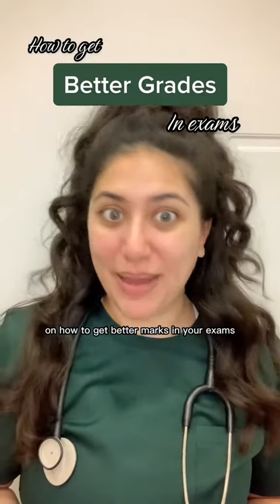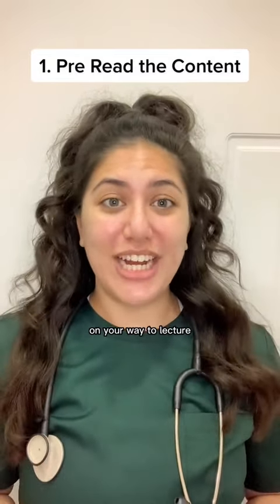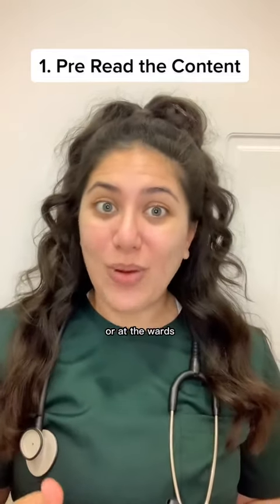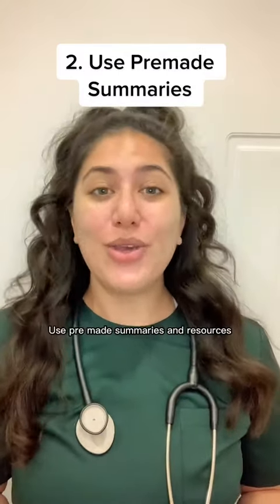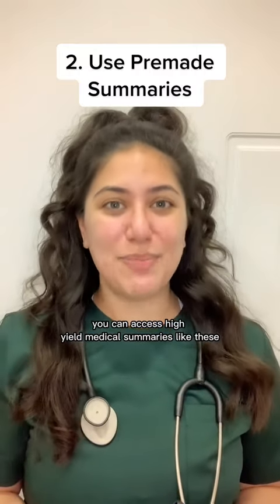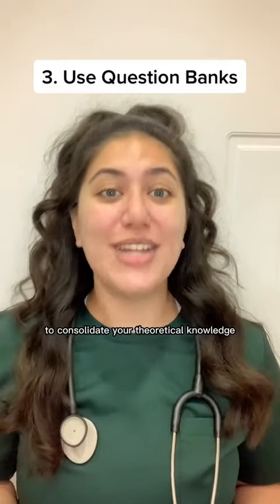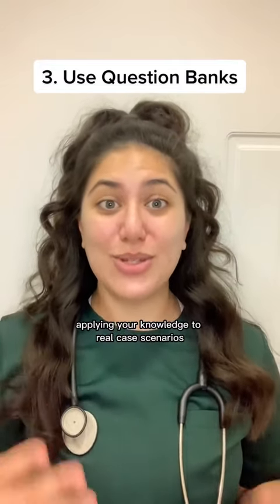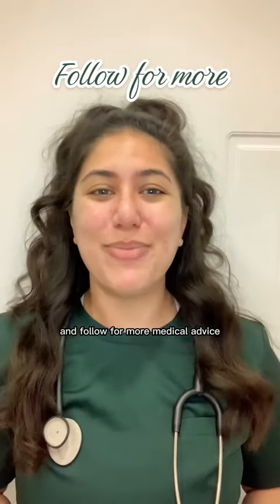How to DO BETTER in EXAMS!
Here are my top 3 tips on how to get better marks in your exams.

Tip Number 1: Pre-read the content. If you are given a syllabus, try pre-reading the topic before class. Even if it's on the bus on your way to a lecture. Try looking up the topic on YouTube or Google to get a brief understanding of it. This will help so much when you're in your lecture or at the ward as you will already have a basic understanding of the topic, allowing you to absorb more information and strengthen your long-term memory.

Tip Number 2: Use premade summaries and resources. As a student, you don't have time to make notes and summaries, so you can use premade high-yield summaries to maximise your study time. You can access high-yield medical summaries, like these, at the link in my profile.

Tip Number 3: Use question banks, like Osmosis, Passmed or Quesmed, to consolidate your theoretical knowledge. Doing questions not only helps your critical thinking, but it is how most of our medical material is tested in exams and boards. This way you can practice applying your knowledge to real case scenarios as well as see what content is usually tested on more frequently (pay attention to these).

👩🏻 Who am I? I am Christina, an A+ Clinical Year Med Student with a previous degree in BSc Medical Sciences. My journey to MD has spanned 3 countries, 2 continents, and even 1 W@r. I have consistently achieved top marks throughout my studies, and I want you to do the same! My secret - aesthetic simple summaries and organization. I hope they help you as much as they have helped me.

📚 Medical School Summaries
🎁 Gifts for Med Students
🗓️ Digital Planners & Organisation